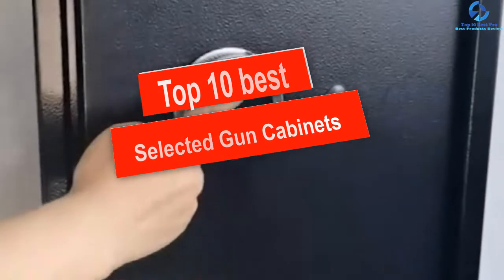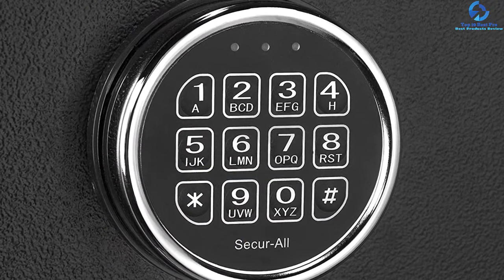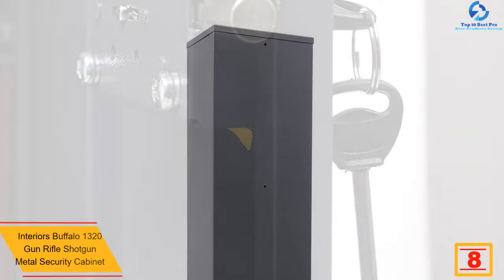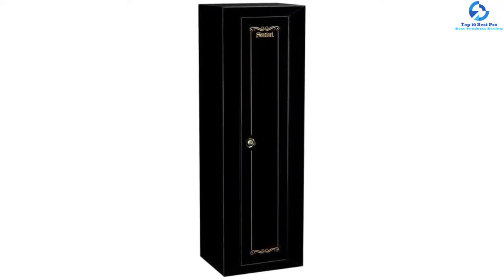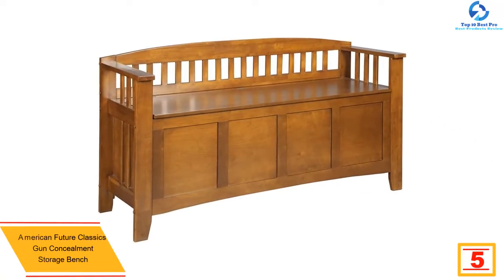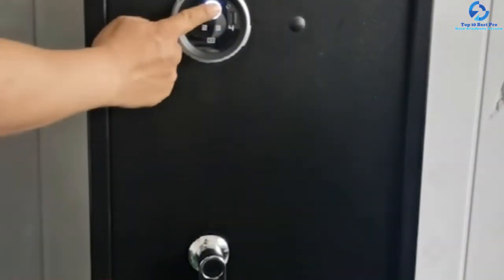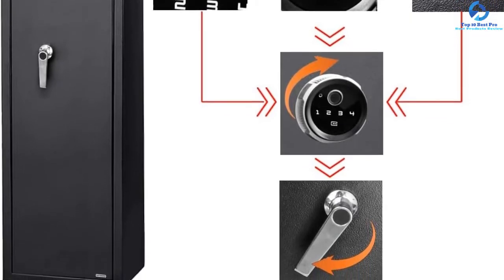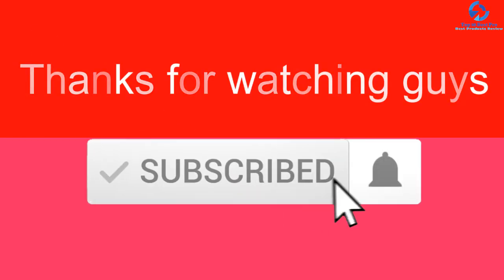Top 10 Best Selected Gun Cabinets in 2023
➜ Links to the Best Selected Gun Cabinets we listed in this video:

🔶 10. Fireproof Fire Vault Rifle Gun Keypad Lock Safe Cabinet
🔶 9. Stack-On GCB-1522 Steel 22-Gun Security Gun Cabinet
🔶 8. Interiors Buffalo 1320 Gun Rifle Shotgun Metal Security Cabinet
🔶 7. Sentinel On GCWB-10-5-DS 10 Gun Security Cabinet
🔶 6. Stack-On GCB-8RTA Steel 8-Gun Ready To Assemble Security Cabinet
🔶 5. American Future Classics Gun Concealment Storage Bench
🔶 4. Moutec Large Electronic Rifle Safe
🔶 3. Steelwater Gun Safes Heavy Duty 16 Long Gun Fire Protection
🔶 2. American Future Classics Glass Door Display Cabinet
🔶 1. Golval CB-4036 Steel 10-Gun Security Gun Cabinet